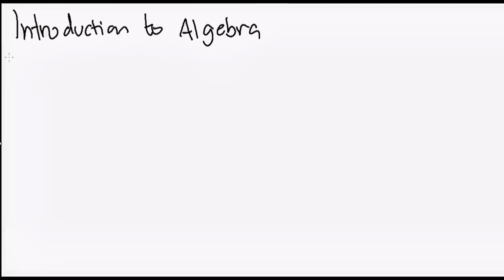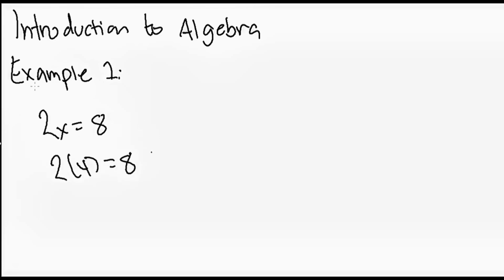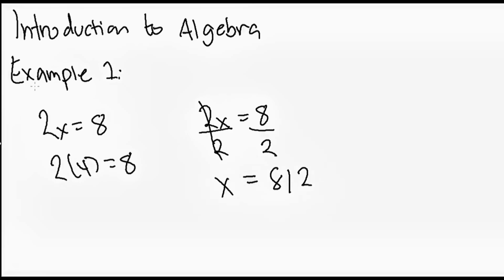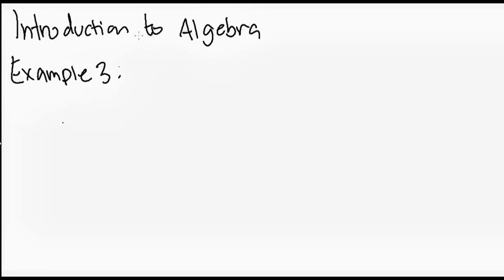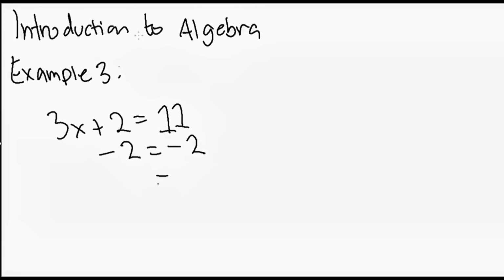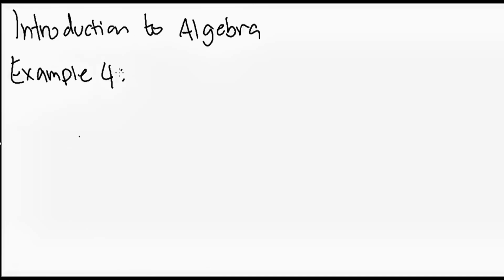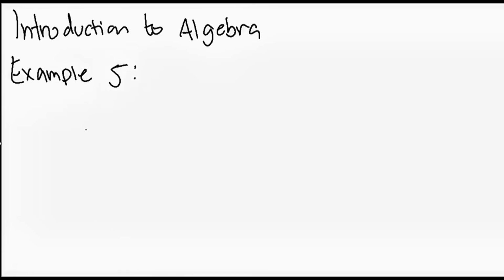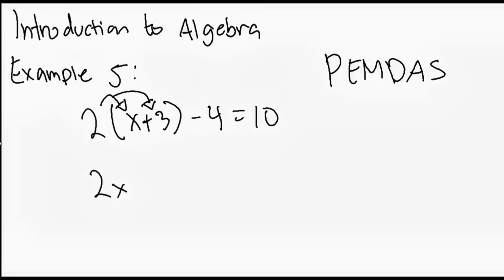Introduction to Algebra | Learn Algebra Basics with Jas Academy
Algebra might sound tricky at first, but it doesn’t have to be! In this video, I’ll walk you through the basics of algebra step by step what variables are, how algebraic expressions work, and why algebra is so important in math. Whether you’re just starting out, reviewing for class, or getting ready for an entrance exam, this lesson will make algebra easier to understand.